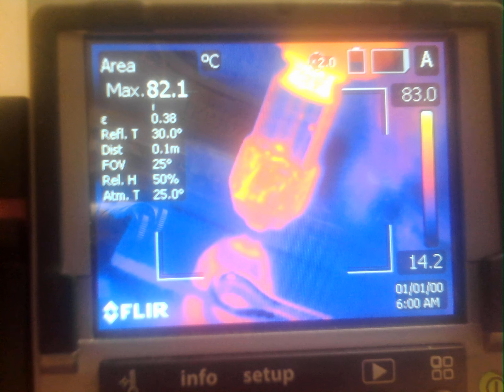WIN 20230615 16 46 11 Pro